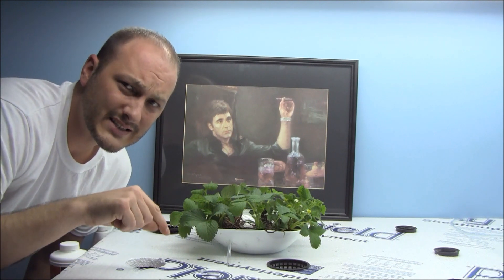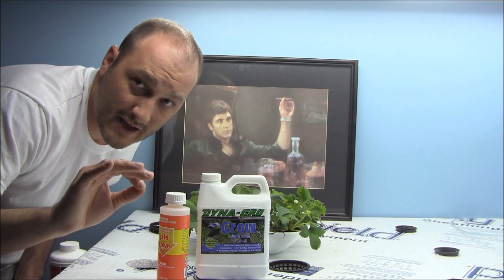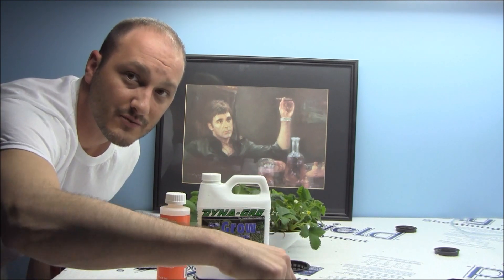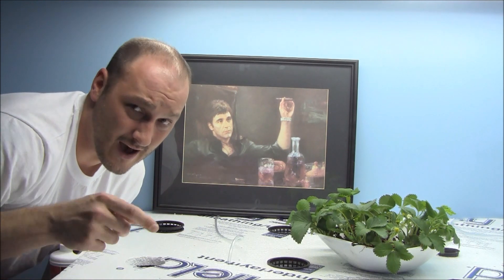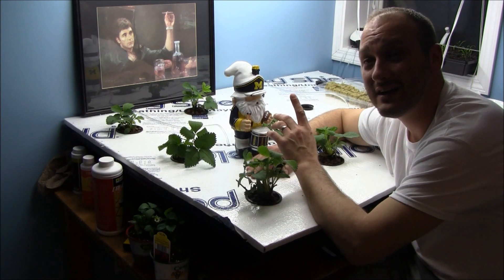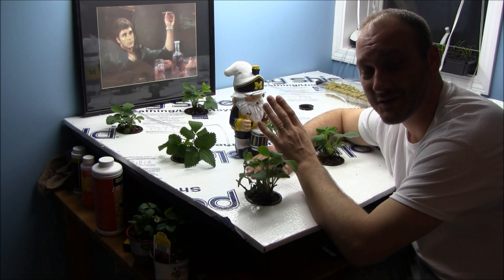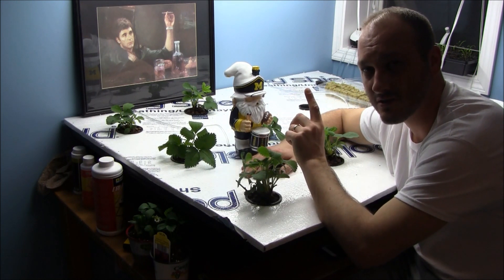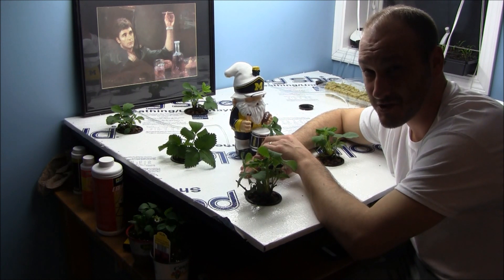Hydroponic Strawberry - Part 1 Getting Started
Welcome to my hydro strawberry grow!  In this episode I discuss species, type, nutrient, lighting, growing style and planting!  So come on board!